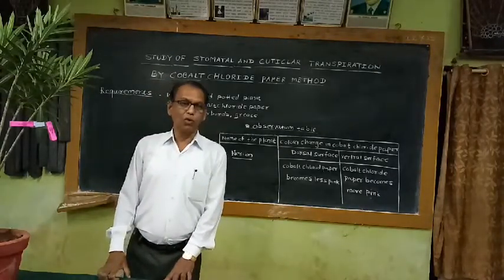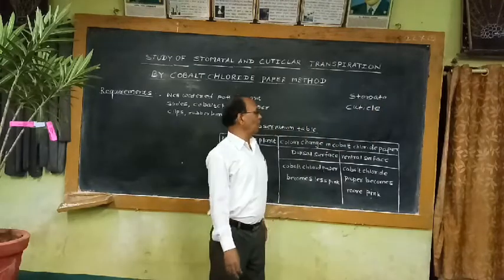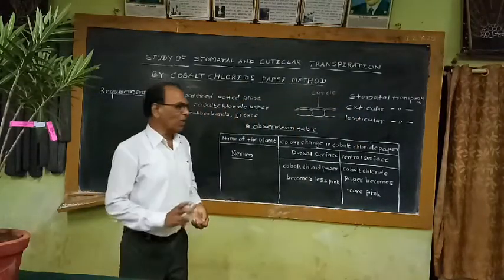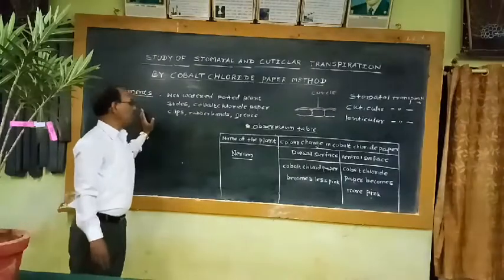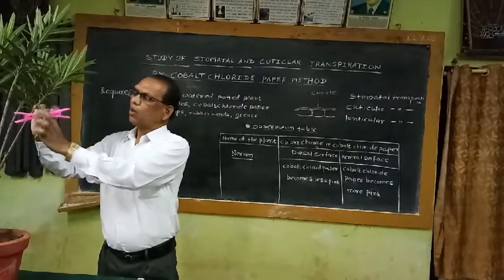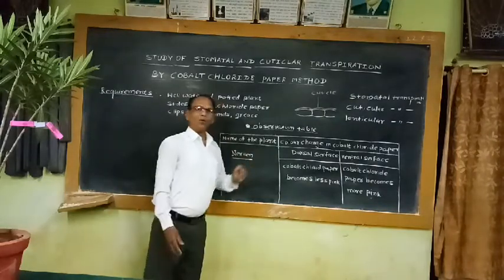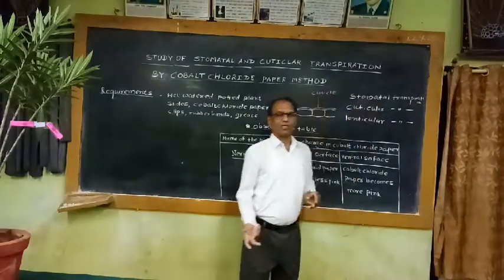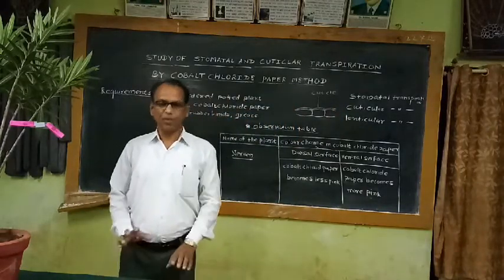Bsc ll practical-stomatal and cuticular transpiration